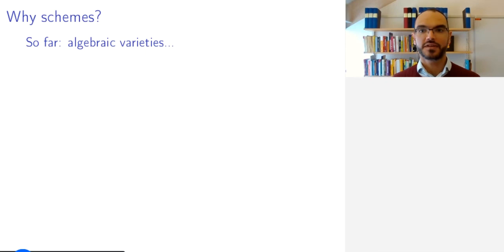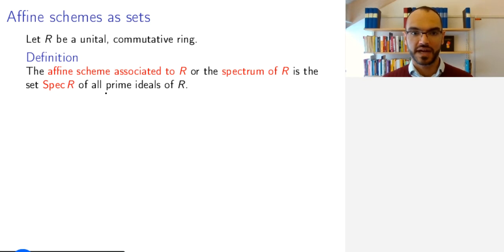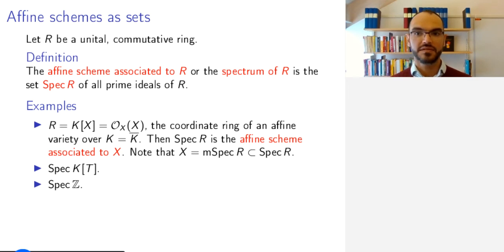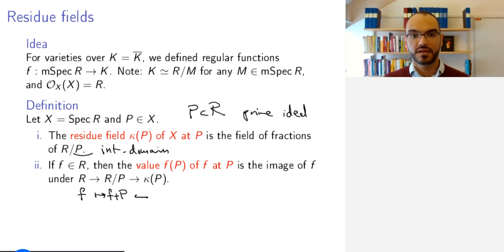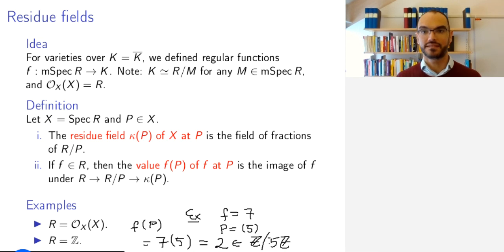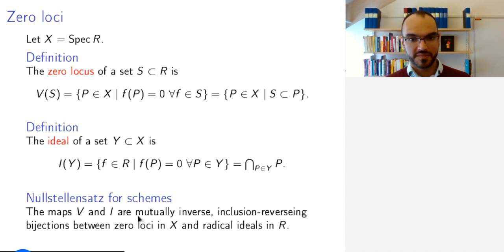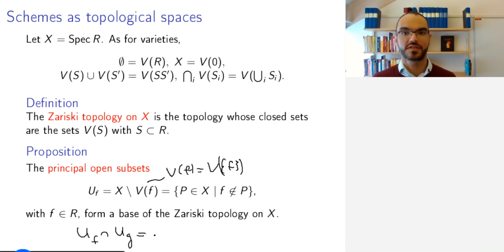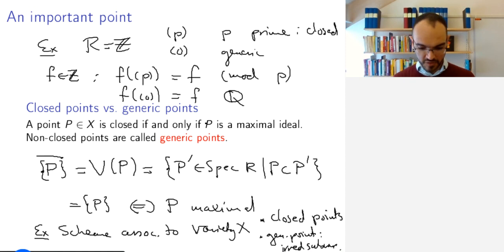16.1 Affine schemes: the underlying space (Commutative Algebra and Algebraic Geometry)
What are the building blocks of modern algebraic geometry?